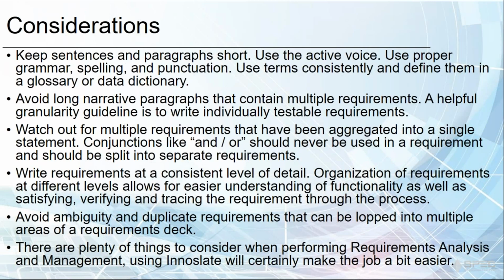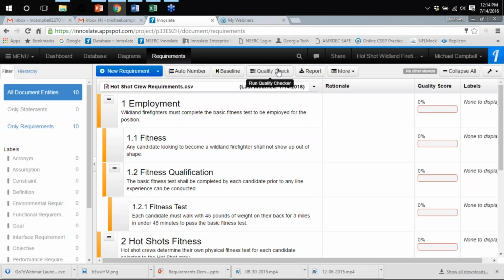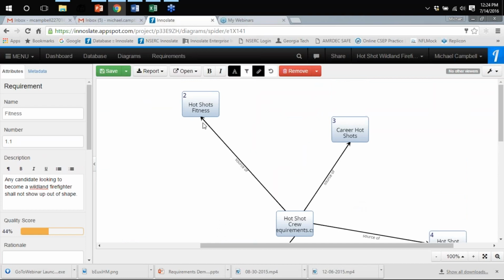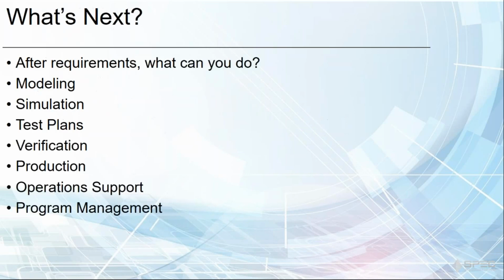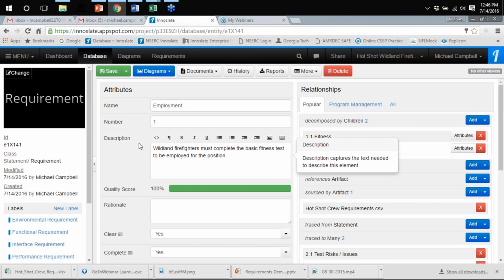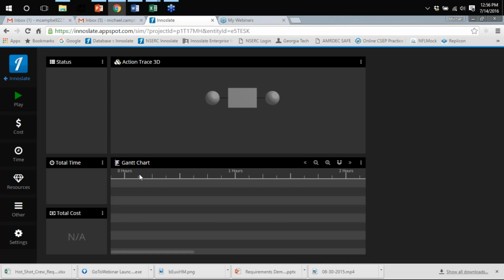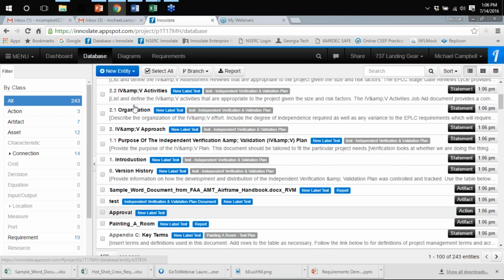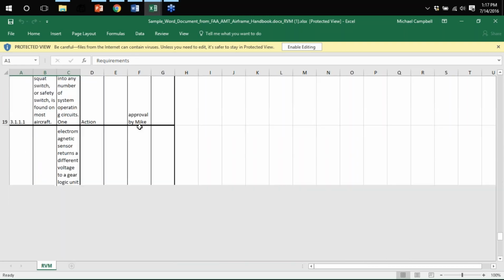How to Use Innoslate for Requirements Management 7/14/2016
Innoslate is a full lifecycle systems engineering solution. You can manage requirements management, create models, and simulate those models. This webinar discusses the requirements management and analysis aspect of Innoslate.

The webinar covers these key topics:

- Importing a Requirements Document
- Analyzing Requirements with Quality Score
- Creating Relationships in Requirements View
- Manipulating Entity View
- Finding Traceability through the Spider Diagram and Hierarchical Comparison Matrix